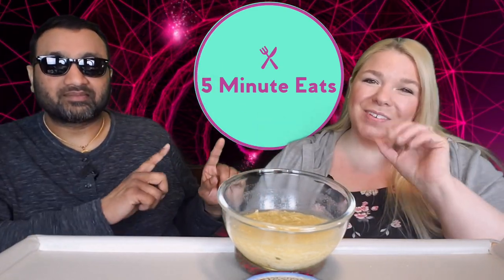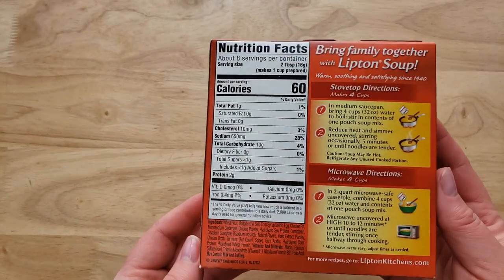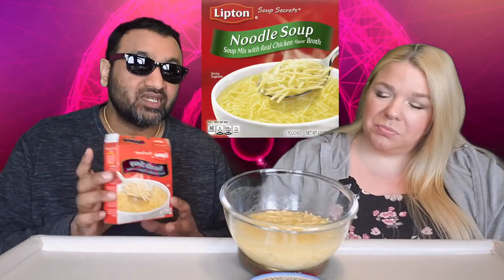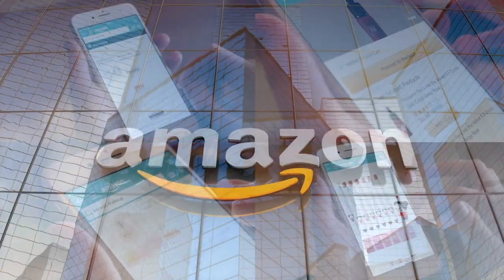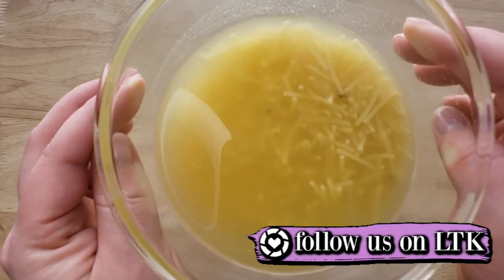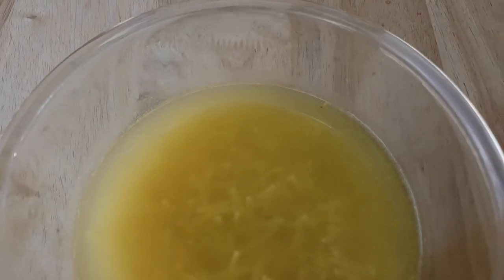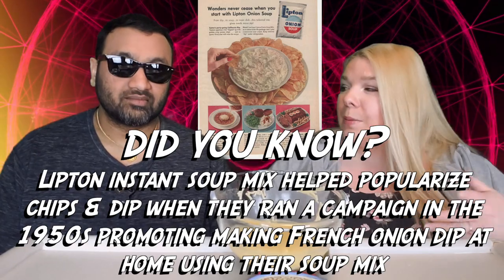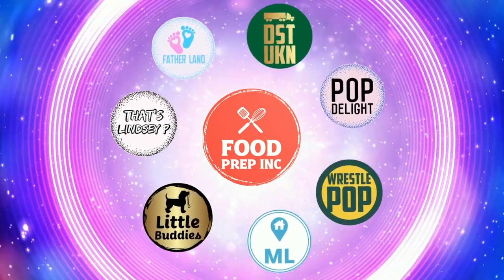Lipton Soup Secrets Noodle Soup Review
SHOP THIS VIDEO
Lipton Soup Secrets Noodle Soup